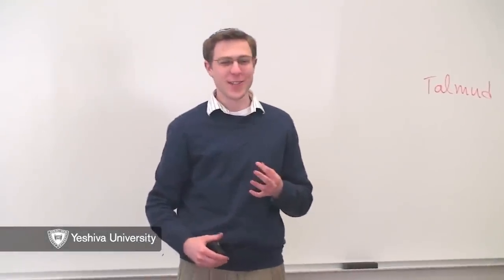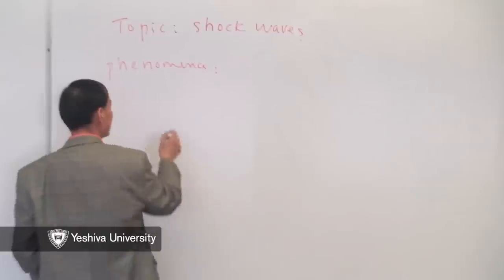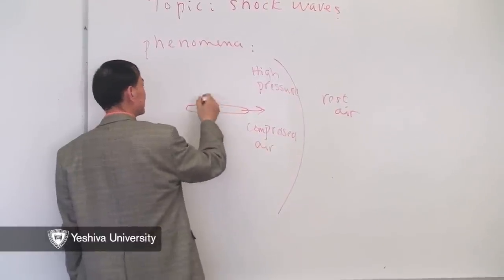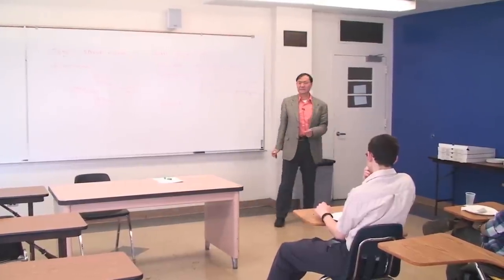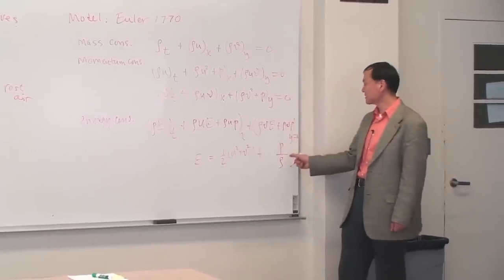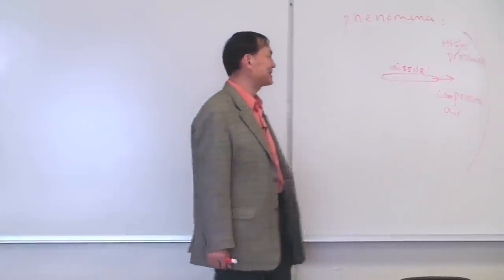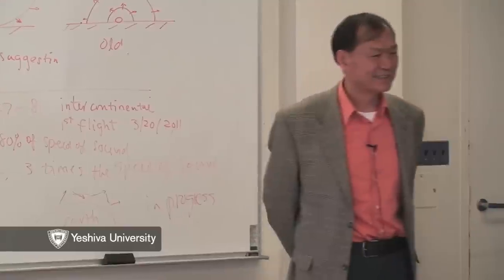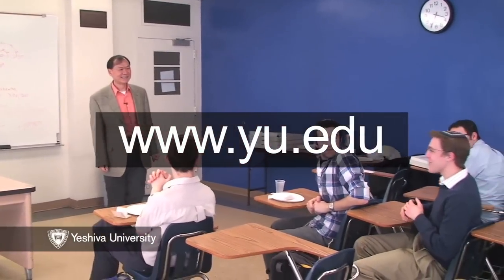Shock Waves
When a supersonic jet flies by, a sonic boom is produced. The booming sound is a shock wave. Shock waves occur in other situations as well, such as in plasma. Shock waves produce damage. Its mathematical modeling is a challenge. For example, how to use differentiable function theory of calculus to handle a phenomena that has discontinuity.
Some brilliant ideas in the talk from Professor Yuxi Zheng.